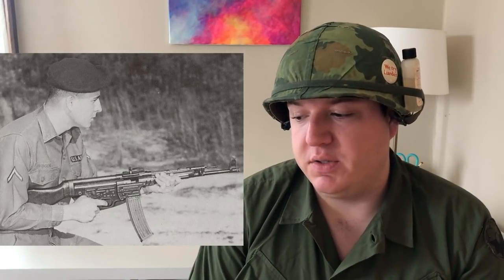The Vietnam War-Episode 20: NVA/VC/PAVN/NLF/Vietminh Semi Auto and Ful Auto Rifles